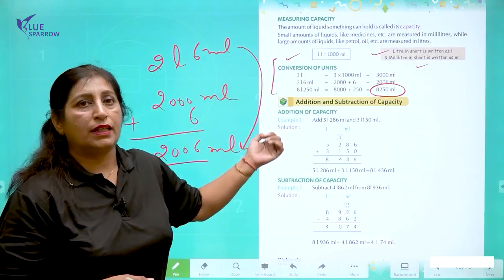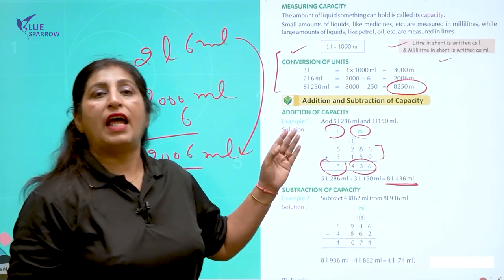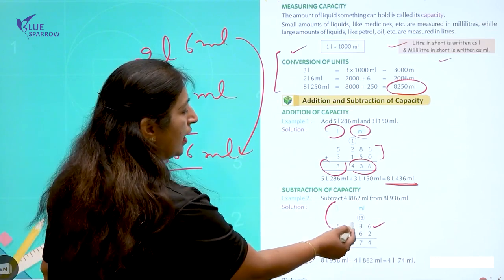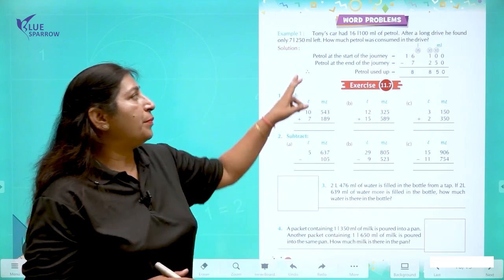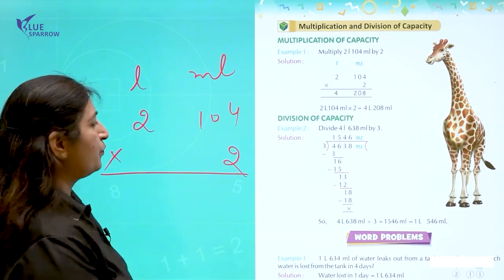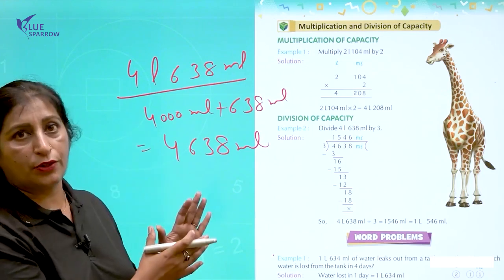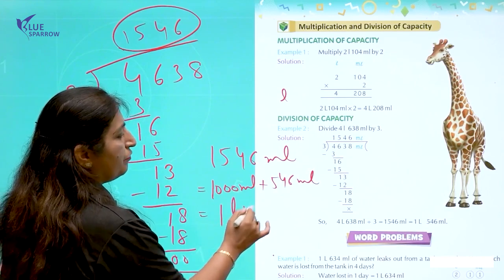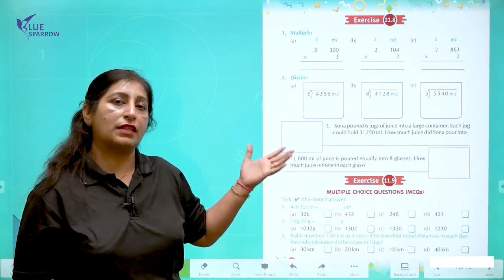Ch 12 MEASUREMENT OF CAPACITY